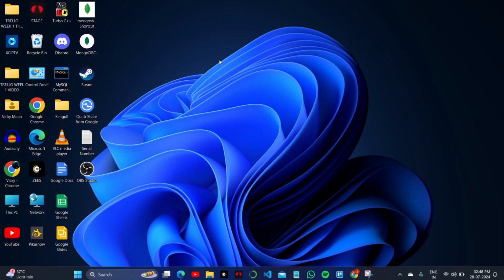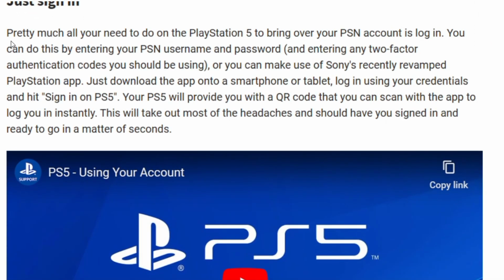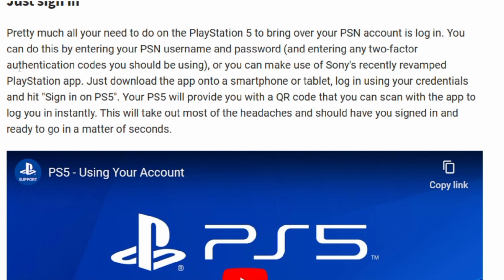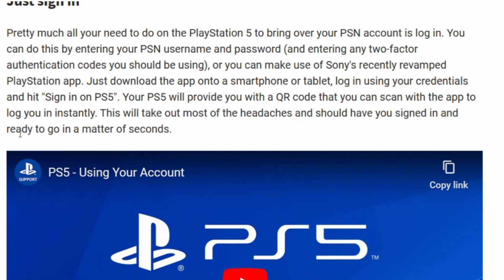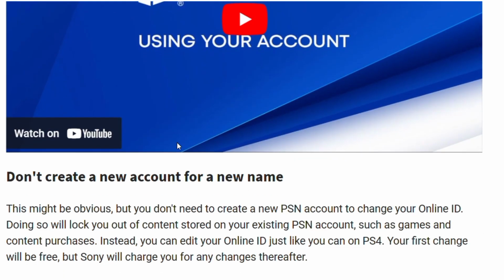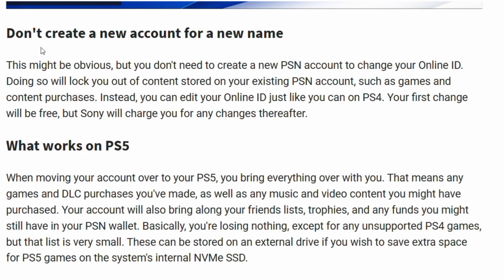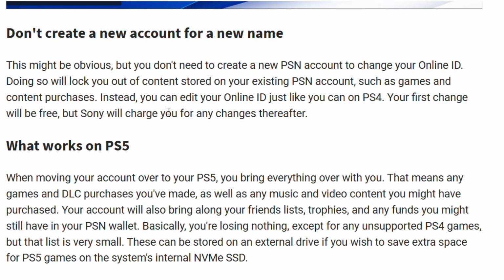How to Put your PS4 account on PS5 - Quick Guide (2025)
Welcome Here's How to Put your PS4 account on PS5.